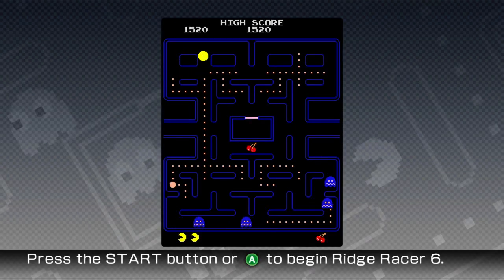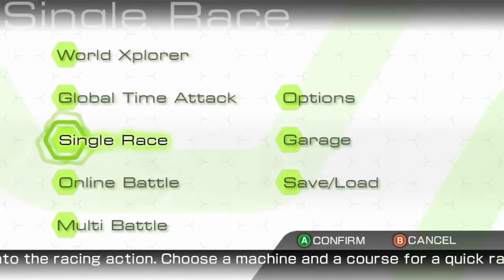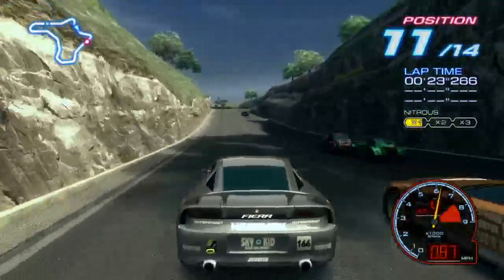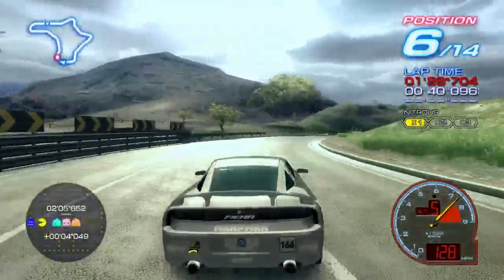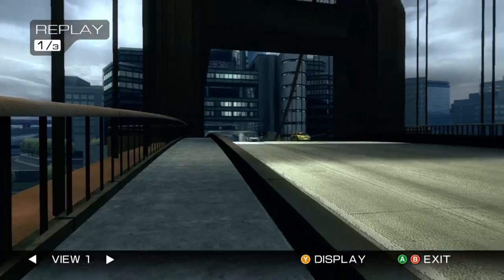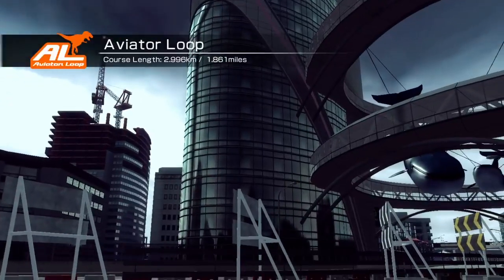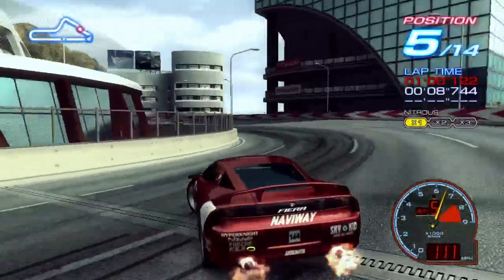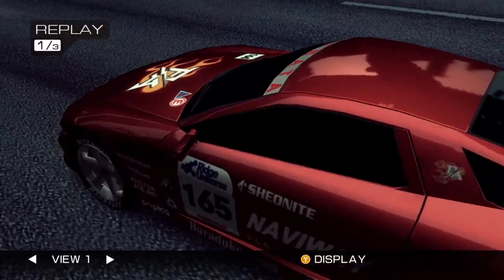Ridge Racer on Series X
I downloaded Ridge Racer 6 from the Microsoft Store. Tons of gems sitting in the Microsoft Store that go untouched due to the attention on Gamepass.